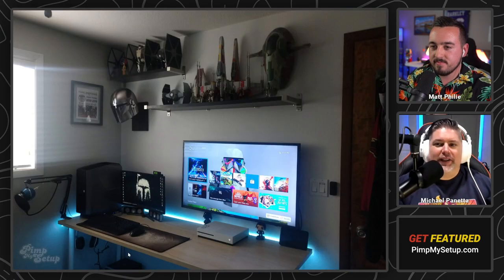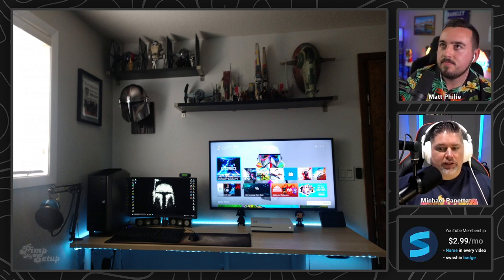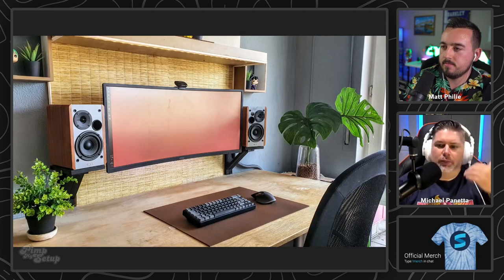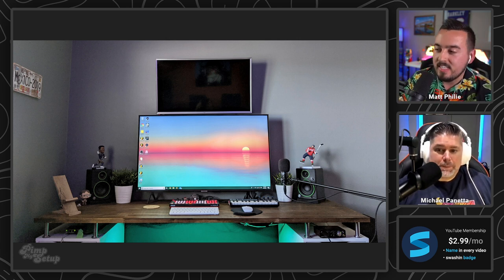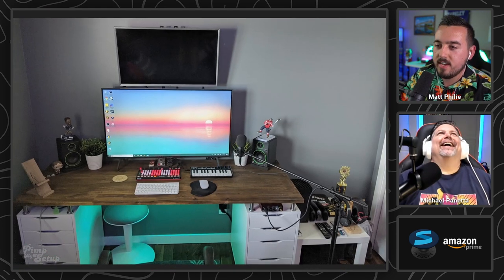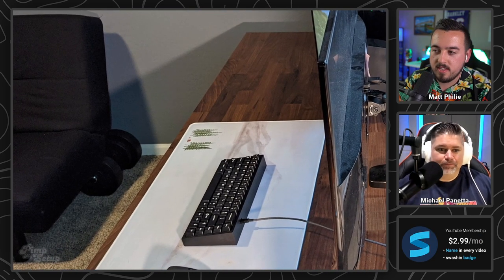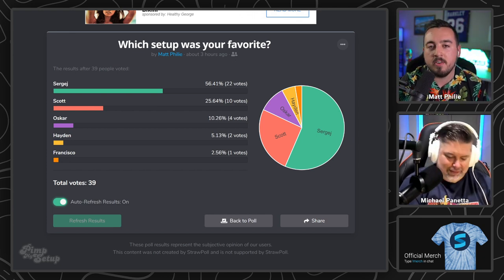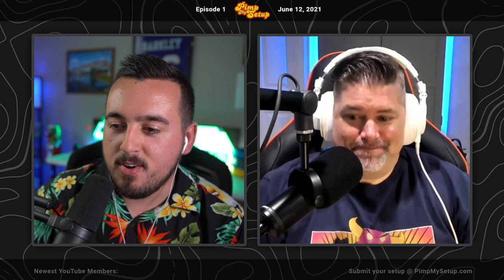EP.1 Highlights - Pimp My Setup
Thanks to Tech Examined, j4ckcarter and Danny for being members!

🎁 Send me something:
Matt Philie